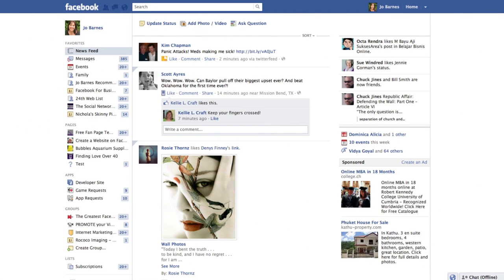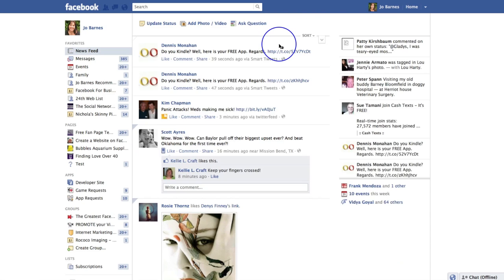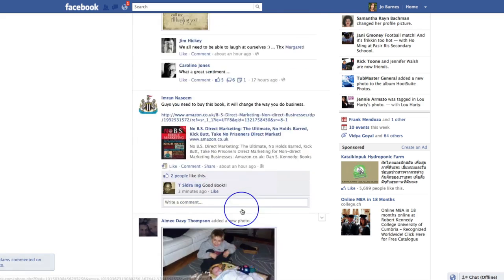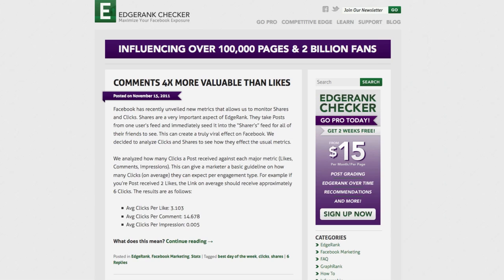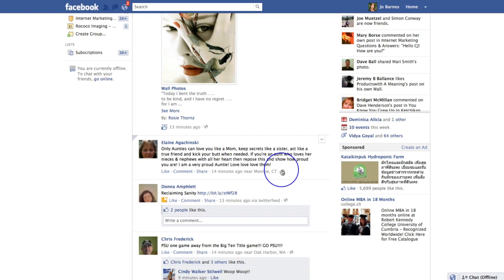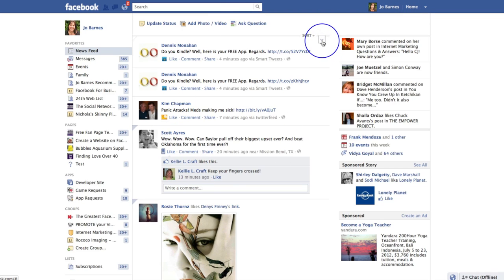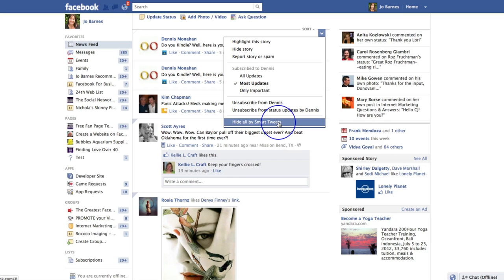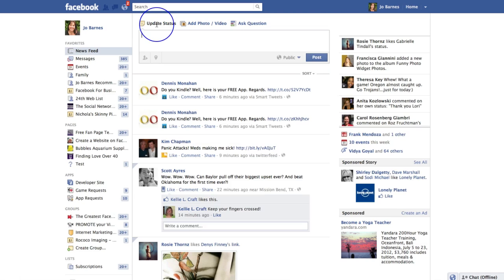How to Use Facebook - Video 16 - Newsfeed